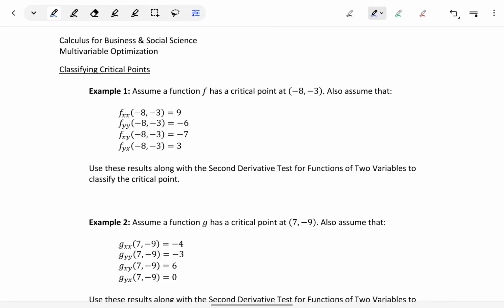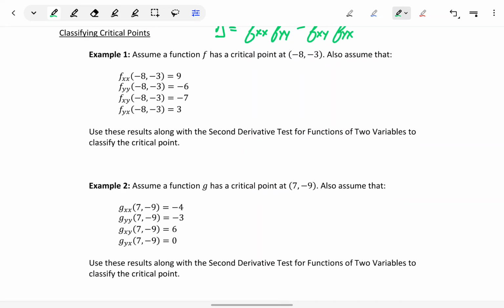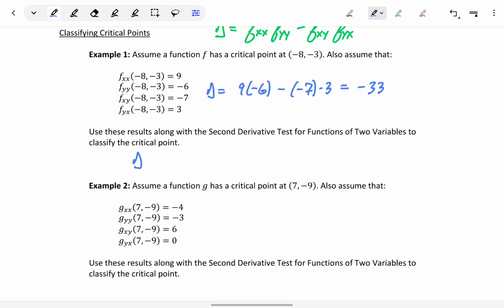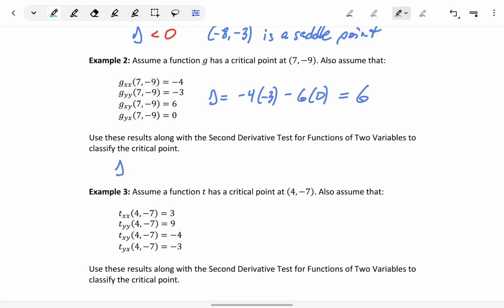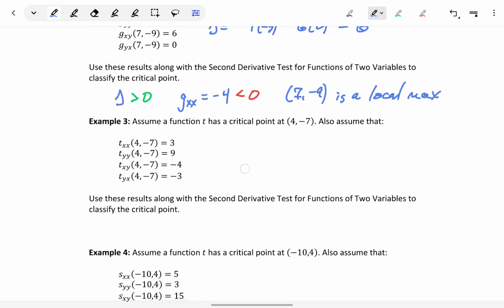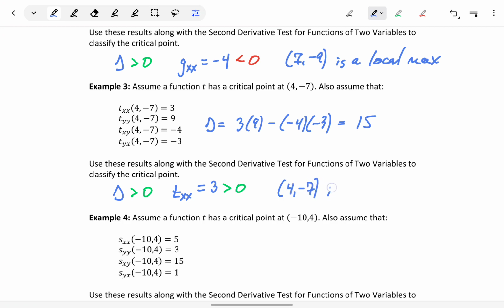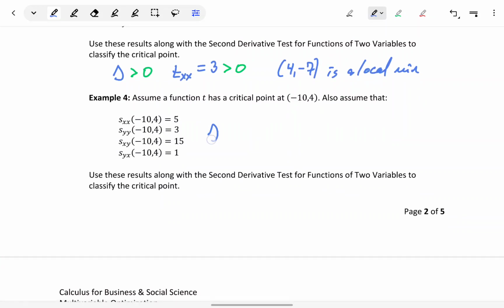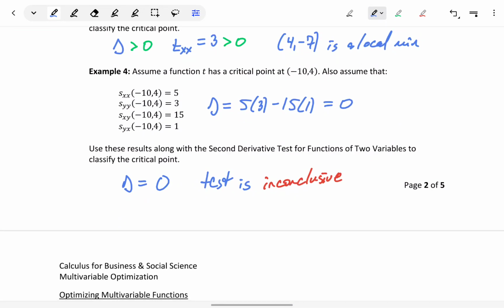Classifying Critical Points